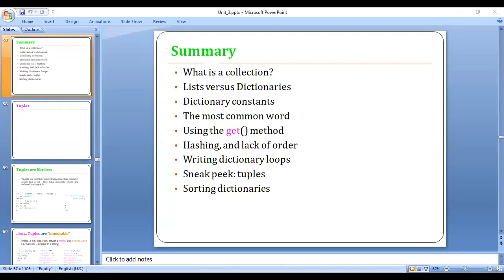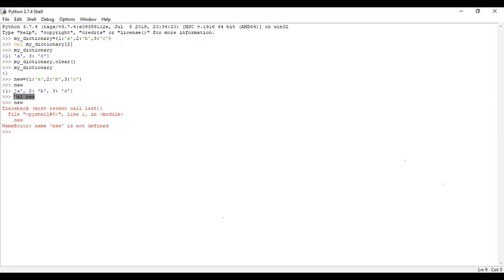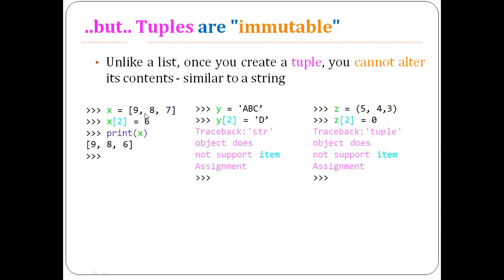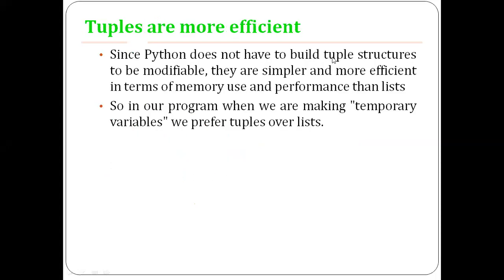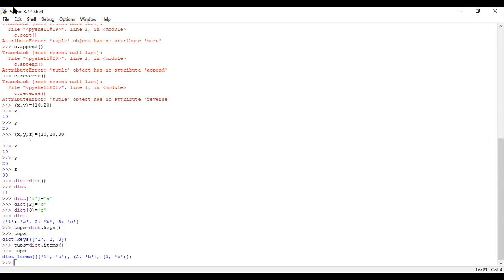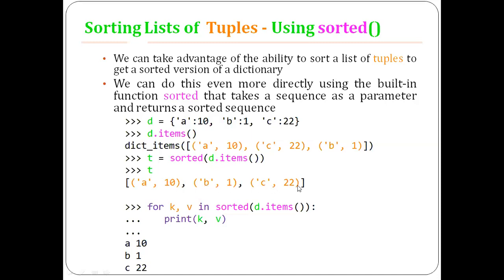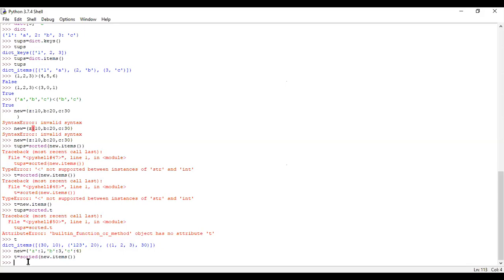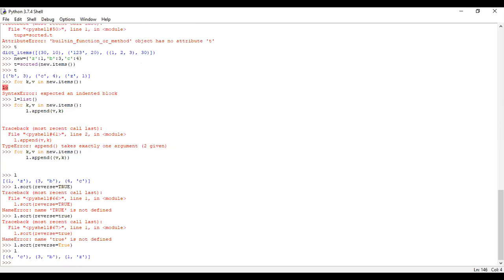Python Application Programming17CS664 Tuples Sangamesh1104202001